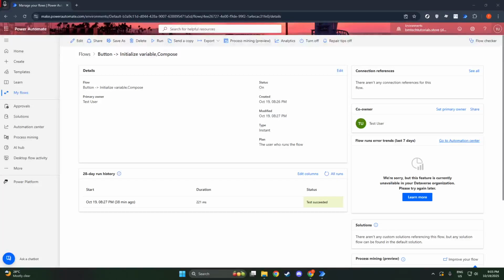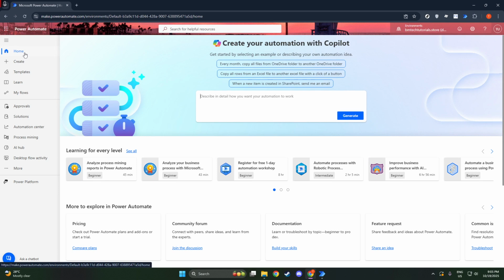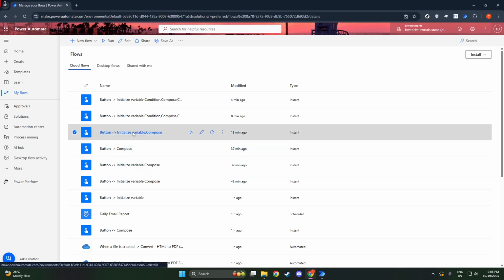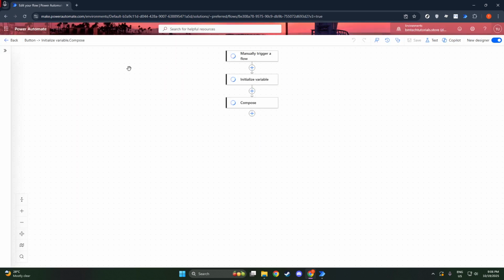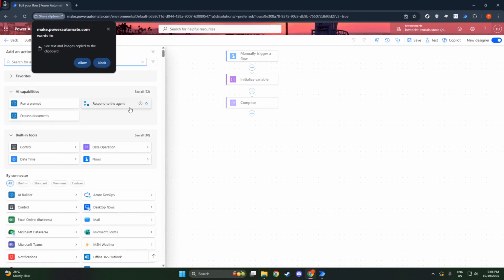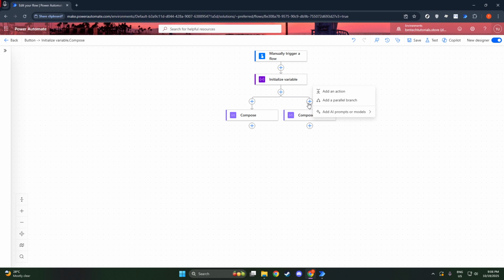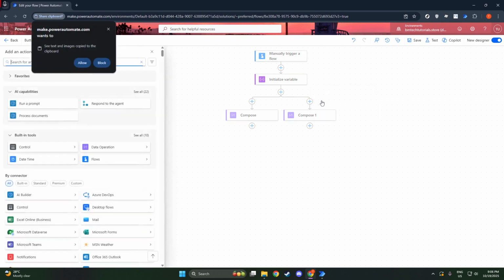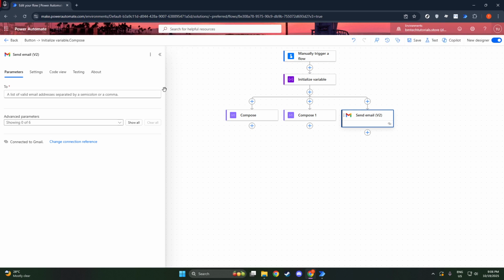How to Use Parallel Actions in Microsoft Power Automate Flow | Step-by-Step Tutorial 2025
In this tutorial, you’ll learn how to use parallel actions in Microsoft Power Automate to run multiple tasks at the same time within a single flow. We’ll show you how to configure parallel branches, manage dependencies, and optimize flow performance for faster execution. This technique is perfect for improving efficiency when dealing with multiple independent actions.